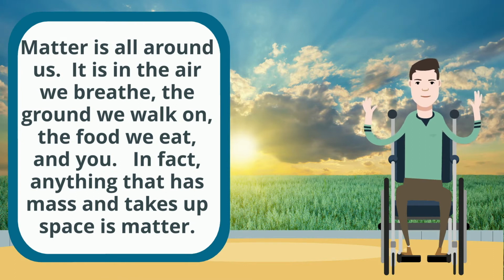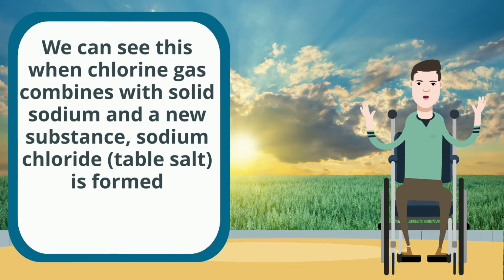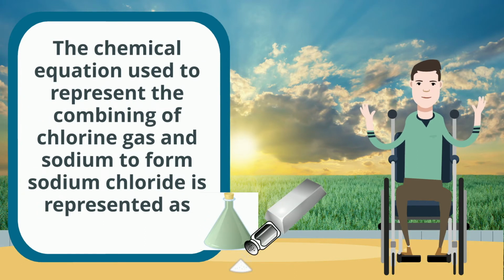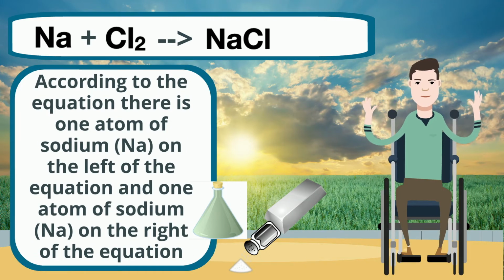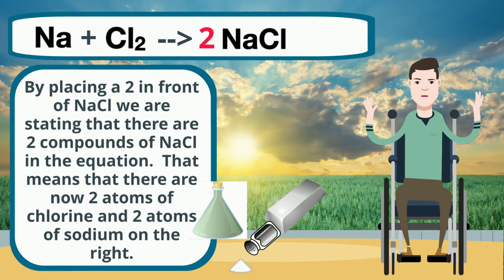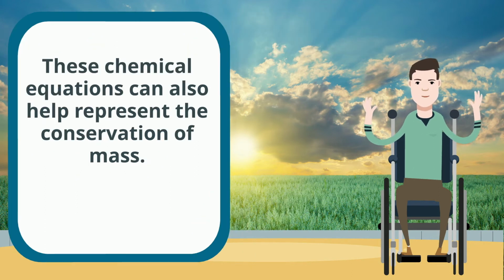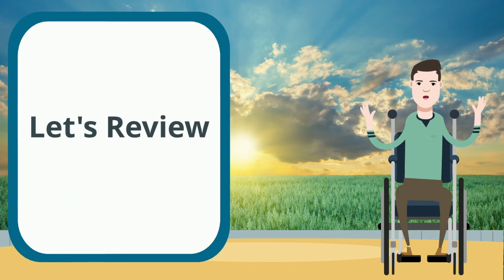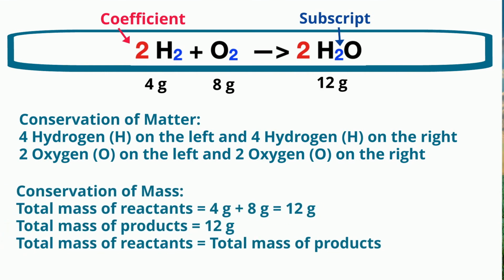Conservation of Matter and Mass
Learn all about the conservation of matter and mass and how to balance chemical equations.